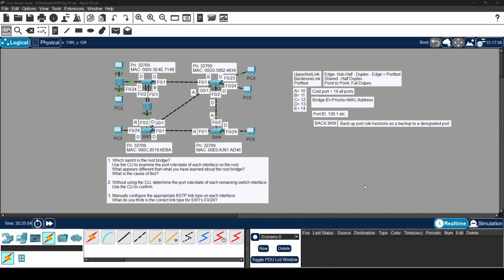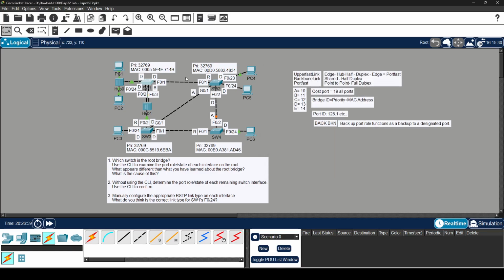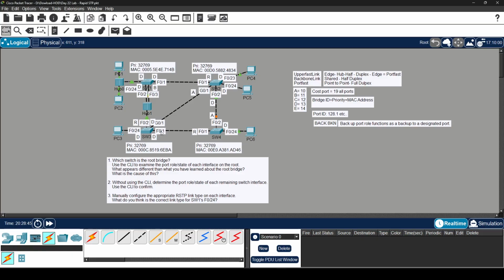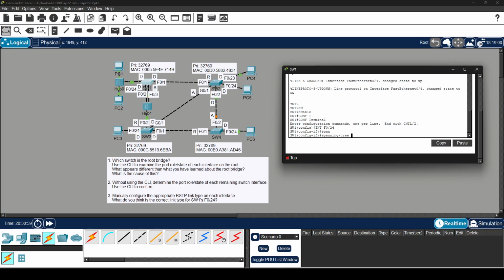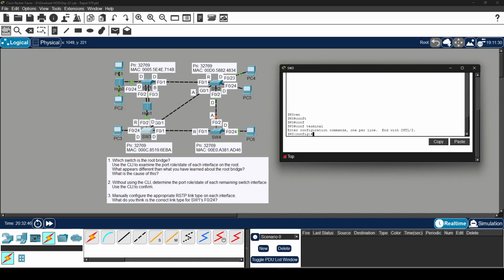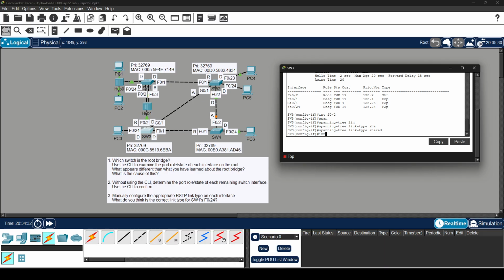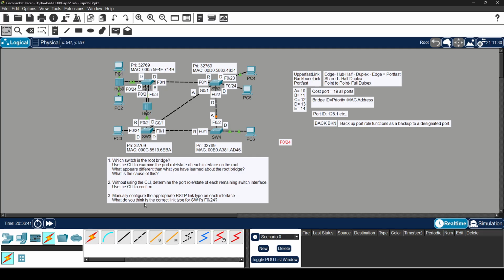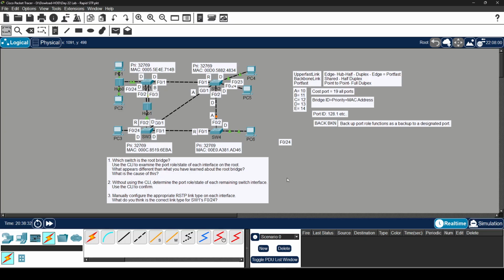CCNA: Day 22 Lab - Rapid STP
Hi Guys - I wanted to keep this series going so that I keep myself motivated to learn and post with my thought process. Hopefully I'll land a job one day.

CLI being used in this video are :

Show Spanning-tree
Spanning-tree portfast
Spanning-tree link-type point-to-point
Spanning-tree link-type shared